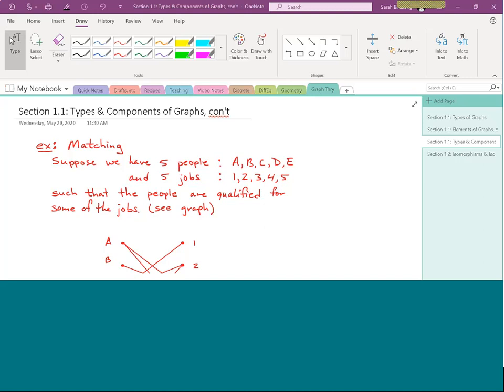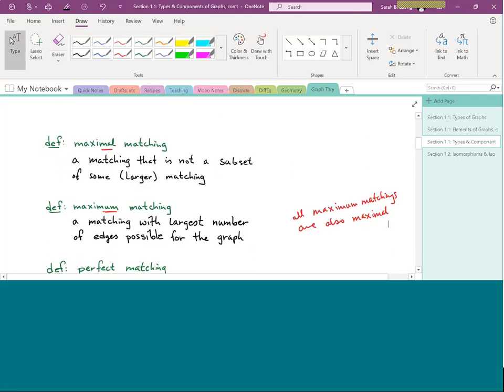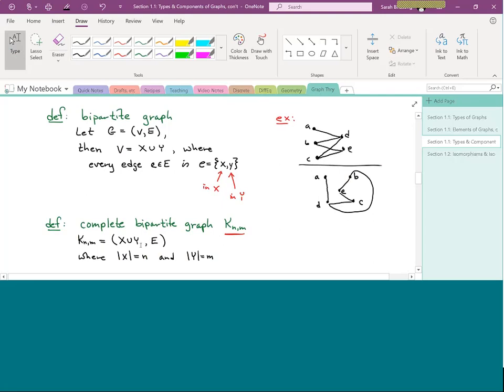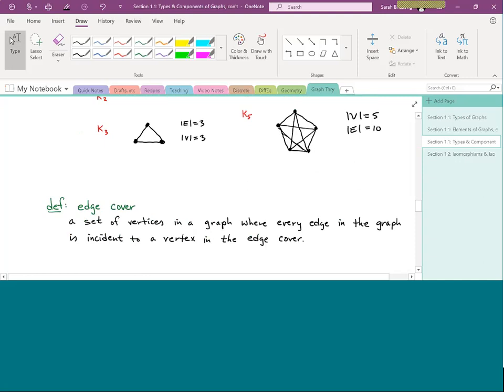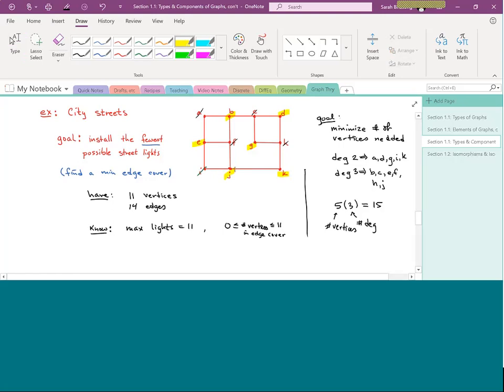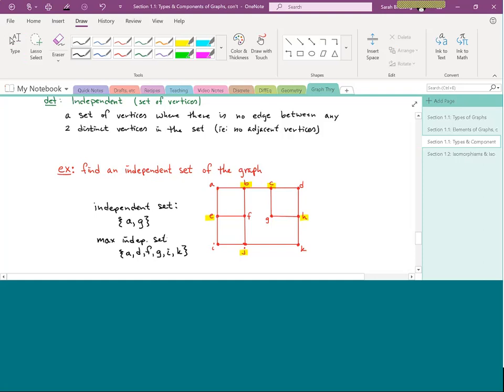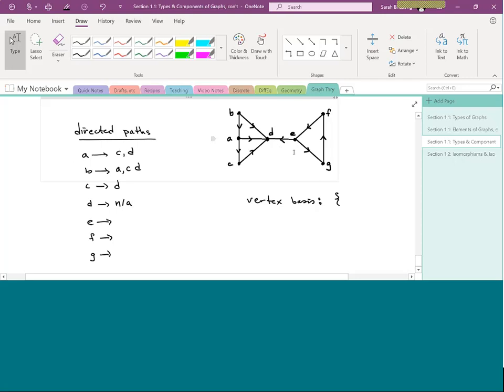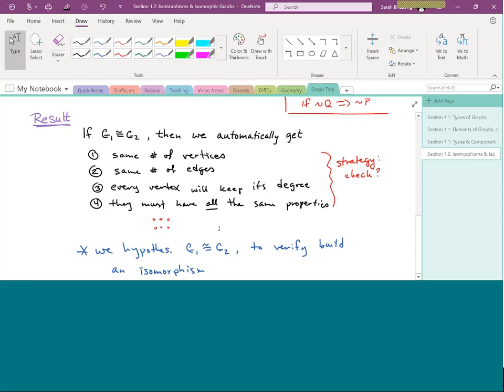Matchings, etc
This video goes over matchings, and various types of sets of vertices.